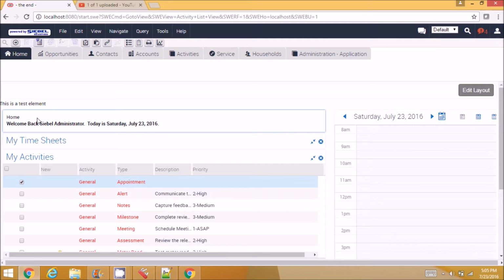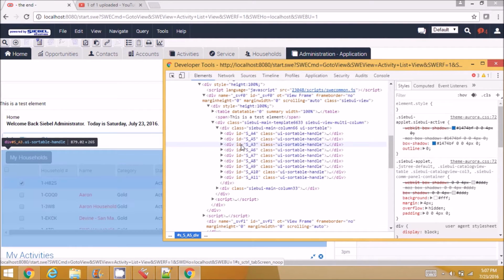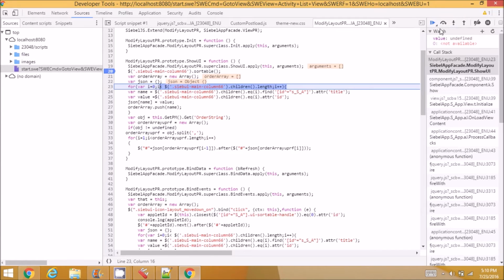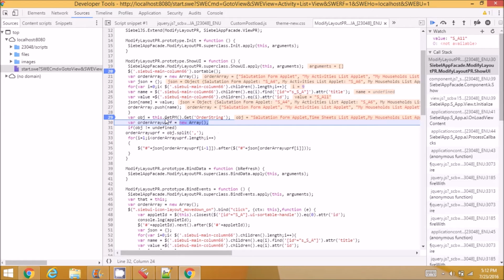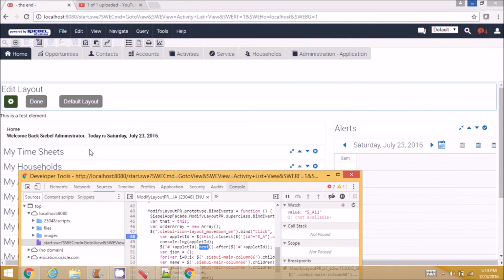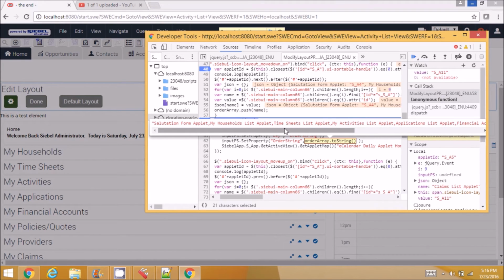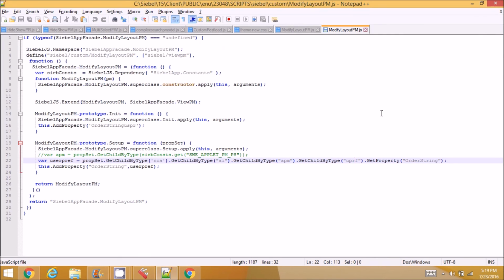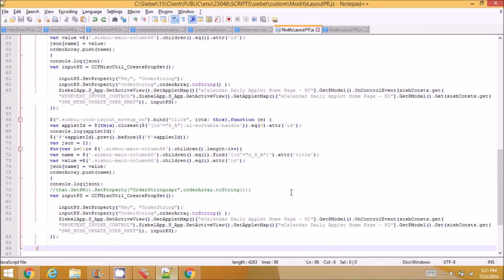Learning Siebel Open UI - Example of View PM/PR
Creating a custom View PM/PR to save a custom user preference of order of Applets in Home page view